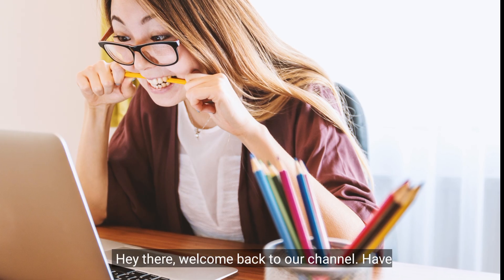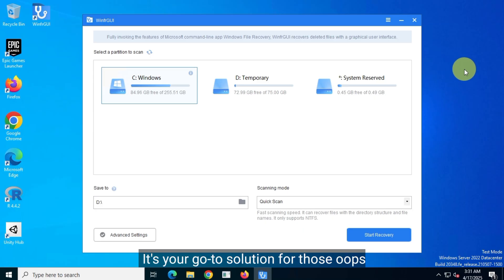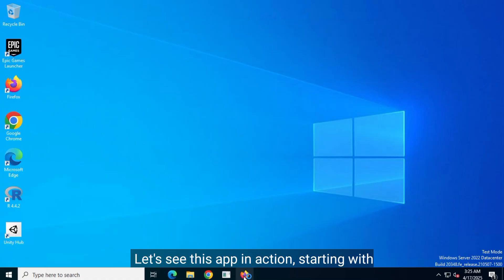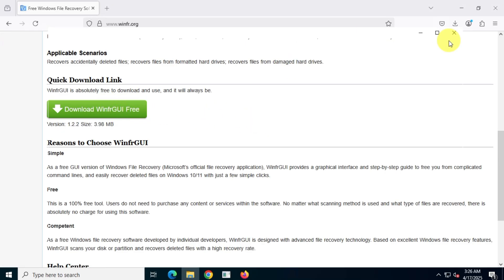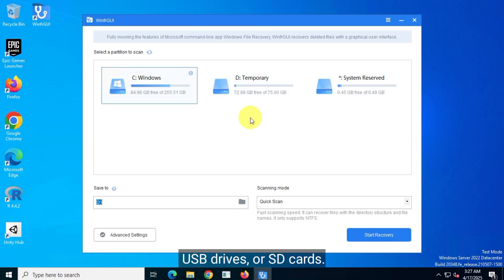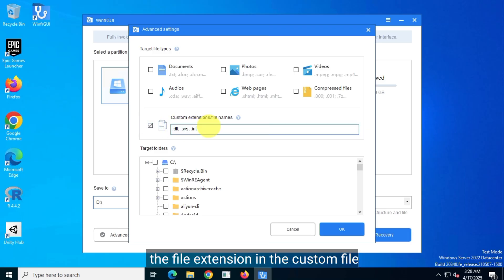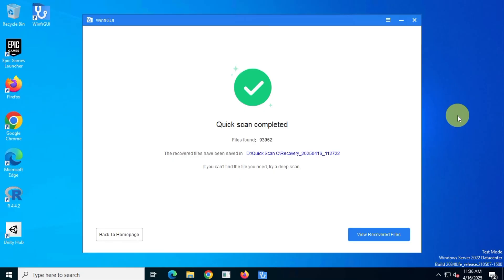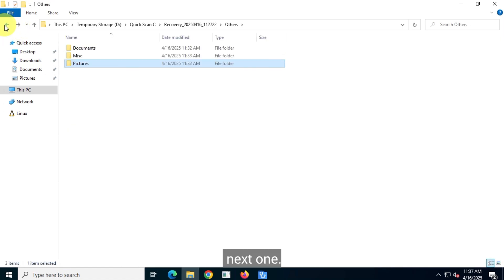New FREE Windows PC & USB Drive Deleted/Lost DATA & File Recovery WinfrGUI Complete Guide Beginners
In this video, I’ll show you how to recover deleted files easily using WinfrGUI – a 100% FREE and user-friendly data recovery tool for Windows 10 & 11! 💻💾

✅ Clean & simple interface
✅ Supports hard drives, USB drives, SD cards & more
✅ Recover photos, videos, documents & more in just a few clicks
✅ Quick Scan & Deep Scan modes for thorough recovery

🔍 Whether it was a work file, school project, or a cherished memory, WinfrGUI is your go-to solution for those “oops” moments. Don’t trust shady third-party websites—get the tool from the official site.